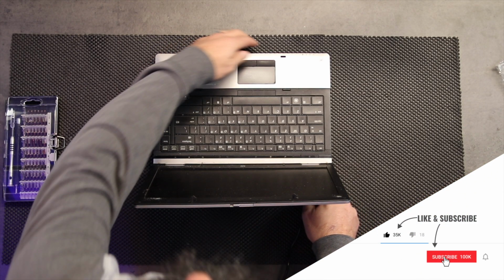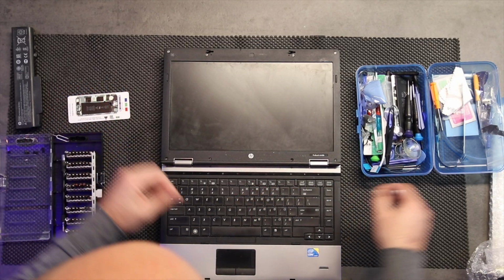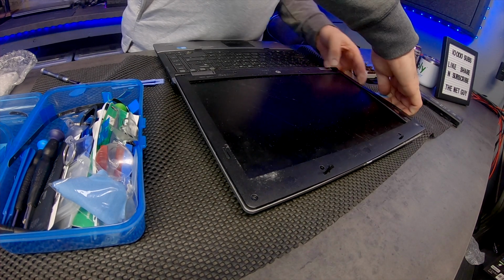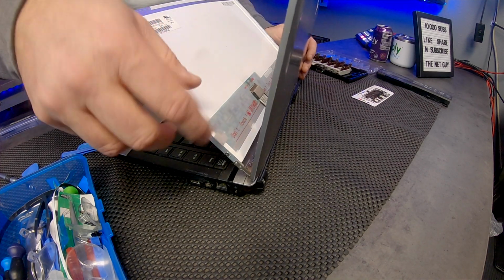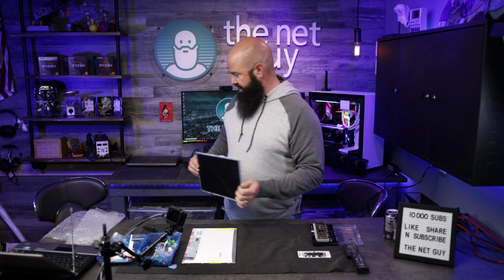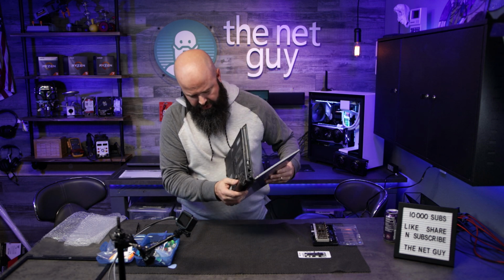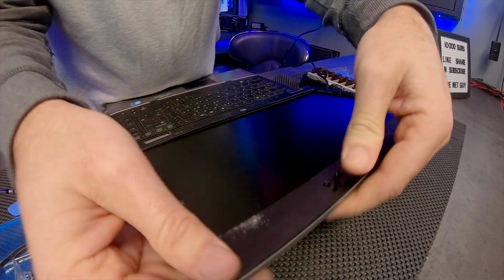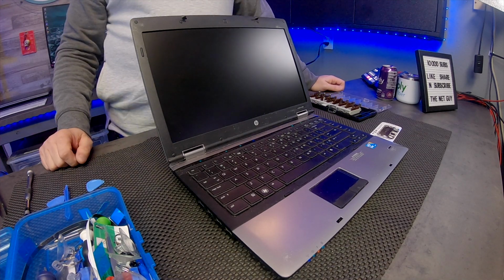HP ProBook 6440B LCD Screen Replacement Repair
This week I take you behind the scenes of an LCD panel replacement repair job.  The surgery was successful and I show you step-by-step how to repair and replace the screen on this HP ProBook 6440B - though the steps are similar if not the same on many other models.

UPDATE:  In the video I mentioned plans to eBay this laptop for charity, but after testing I found that the right click button doesn't work.  Instead I'll be giving it to my nephew to learn Linux on.  No right clicking in Bash :)

Timecodes:
00:00 Introduction
02:00 Disassembly Begins
08:45 The Crucial Connector
11:30 Reinstalling New LCD
15:00 First Boot Up / Testing
16:30 Reassembly Begins
19:55 Job Finished / Closing